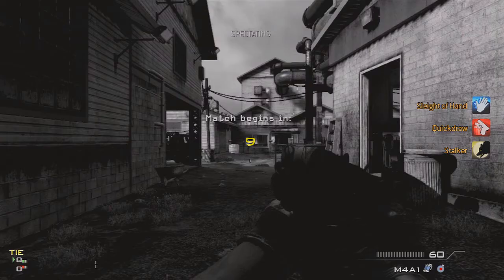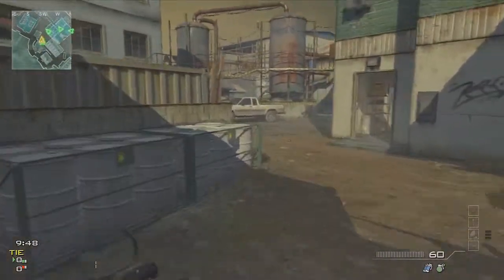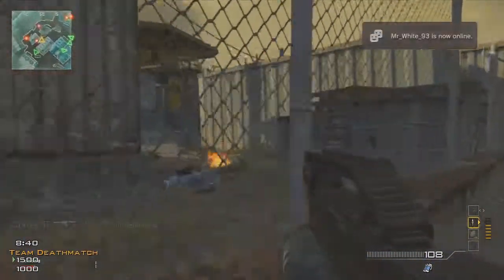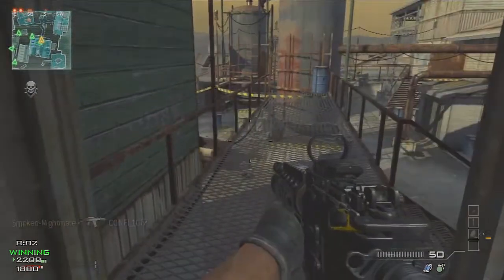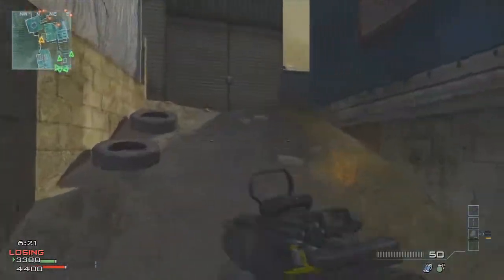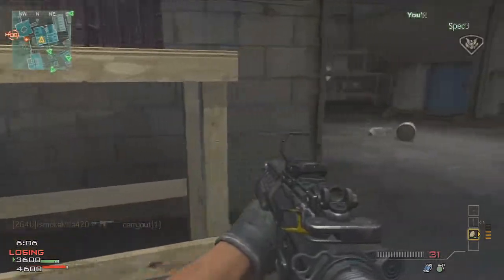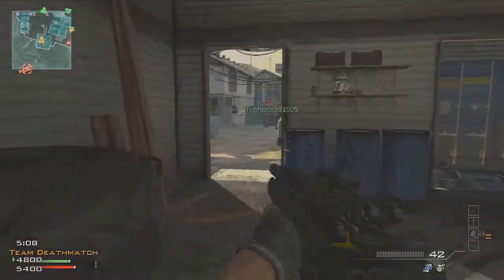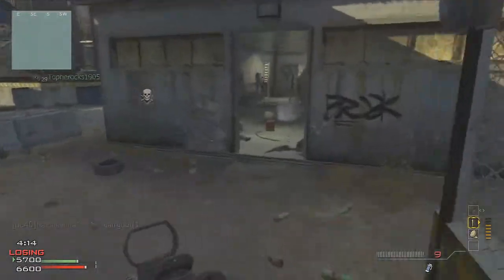MW3 Map Tip & First Thoughts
This game is going to be the standard again this year, but it seems that they could have done a little more to add a little bit more content.